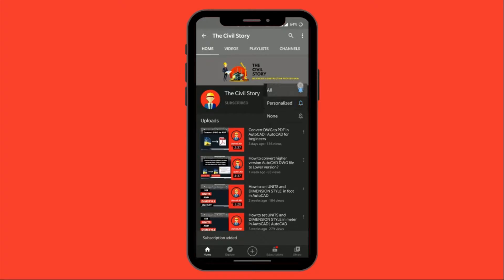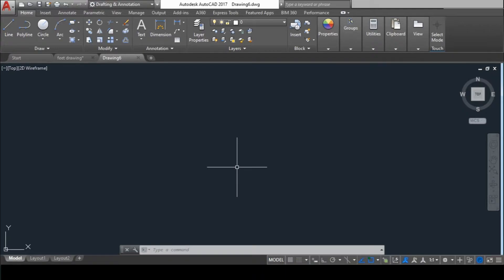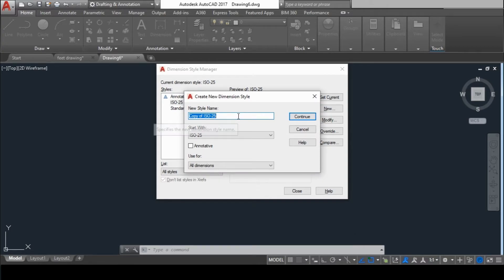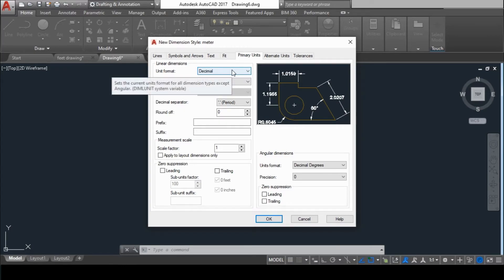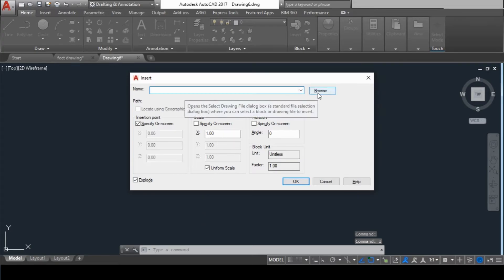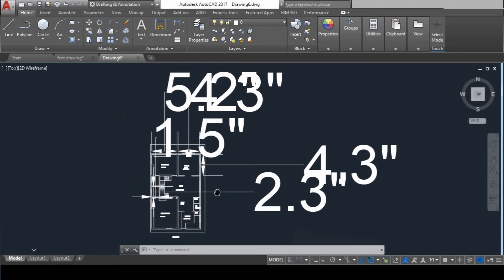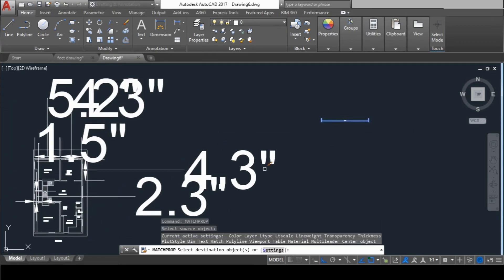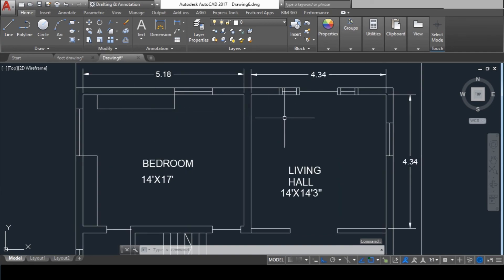How to convert AutoCAD feet drawing to meter in AutoCAD | AutoCAD Tips and Tricks | The Civil Story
In this video i have shown how to convert a  AutoCAD feet drawing to meter in AutoCAD.
This way you can save lots of your time as well as efforts in converting and drawing from feet to meter.